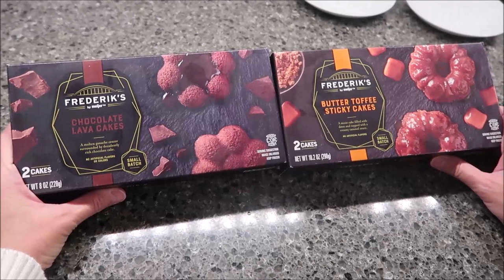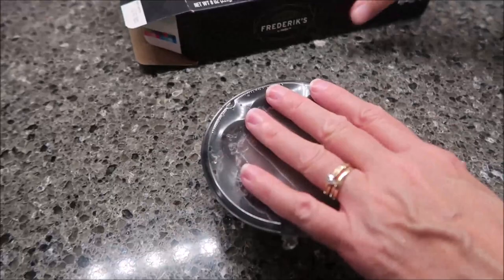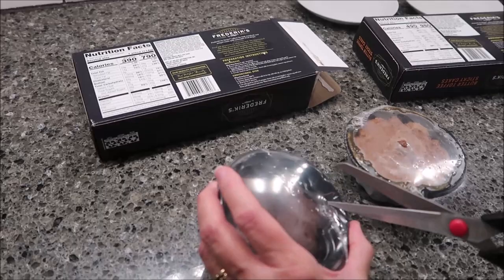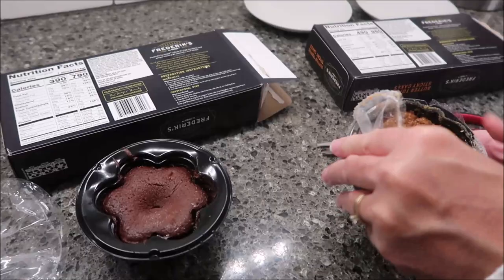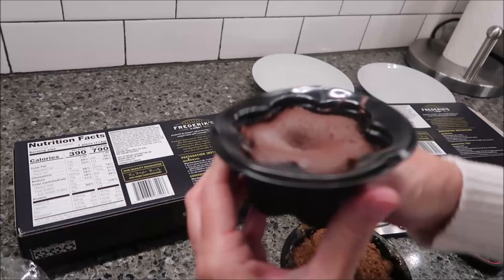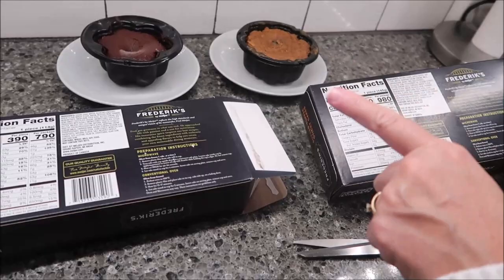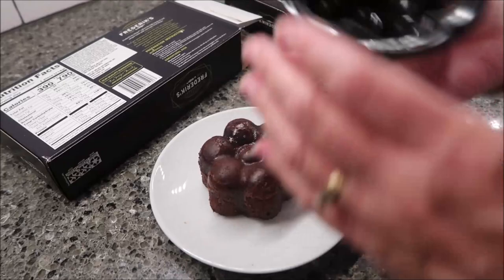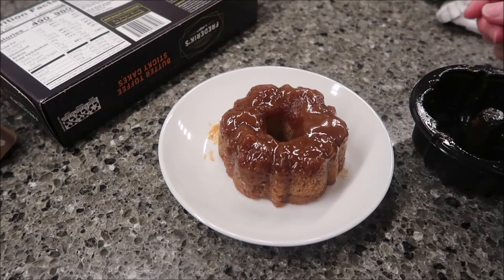Frederik’s by Meijer: Butter Toffee Sticky Cakes & Chocolate Lava Cakes Review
This is a taste test/review of the Frederik’s by Meijer Butter Toffee Sticky Cakes and Chocolate Lava Cakes. They were $4.29 each.